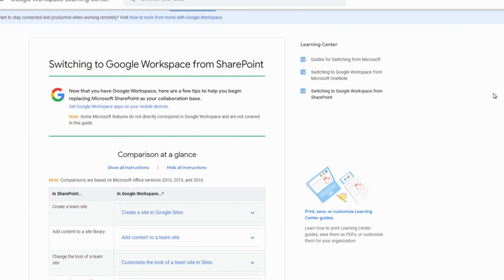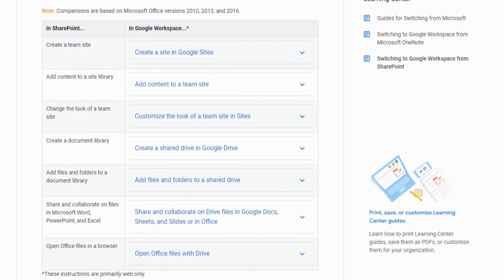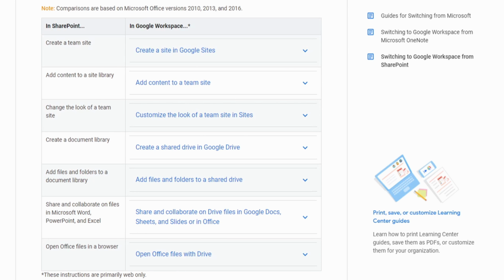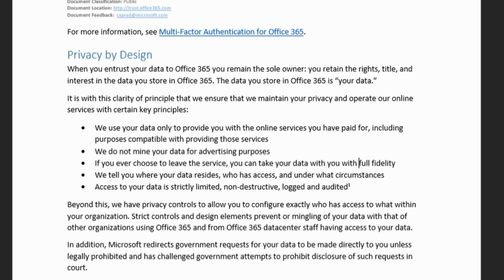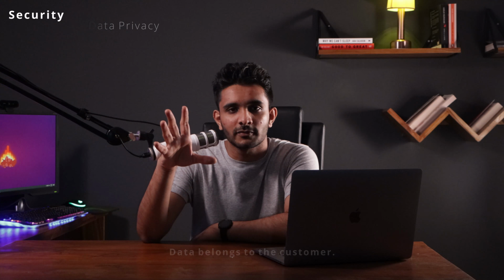Microsoft 365 vs Google Workspace (G-Suite) - A Comprehensive Comparison (2021)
In Microsoft365 vs Google Workspace (formerly known as G-Suite), I cover some important points that you may find useful when making a decision for your organization or clients in 2021.

The topics covered are as follows (marked as chapters for easier viewing):

00:00 - Introduction
01:22- Identify your requirements
02:48 -The Unfair Advantage
04:03 - Pricing Schemes
06:53 - Plans & Pricing
09:02 - E-mail
11:43 - Storage
13:07 - Entry-Level Plans
15:11 - Collaboration
18:23 - Meet vs Teams
20:40 - Security
26:53 - Support
27:41 - Verdict

My Gear:
(Coming soon)